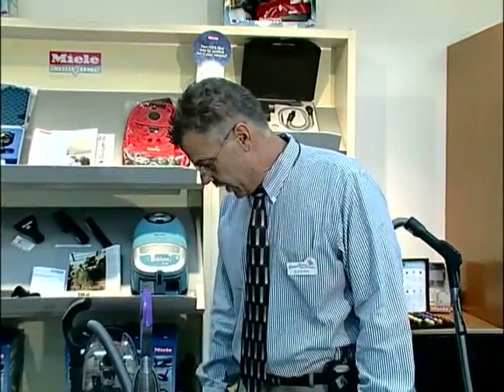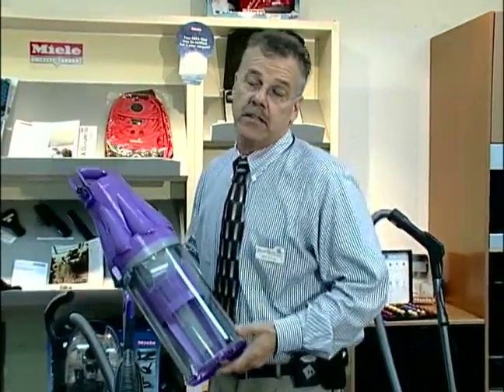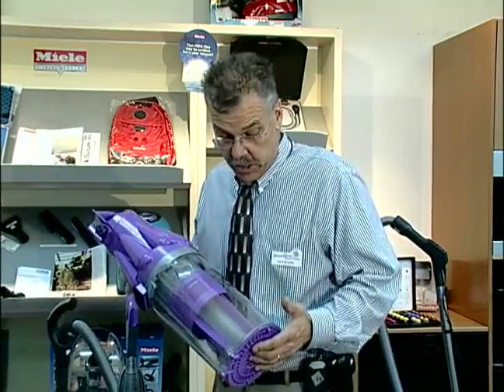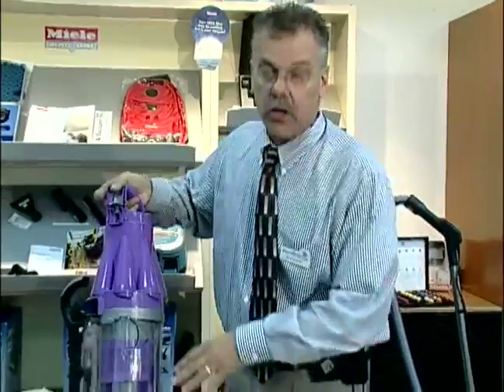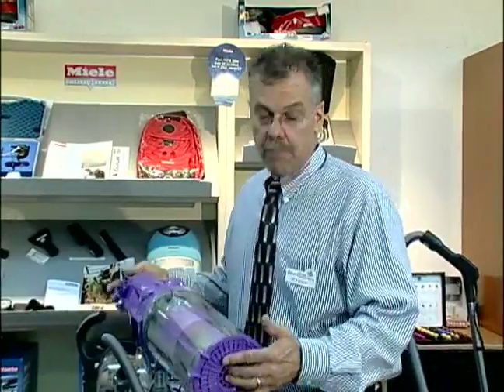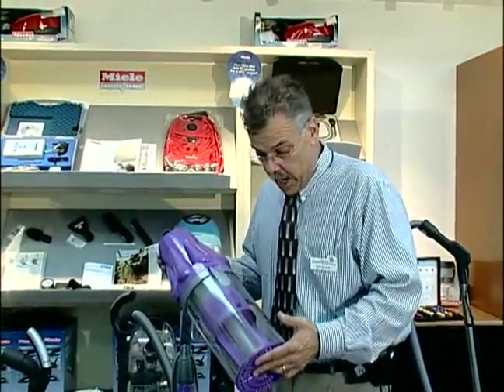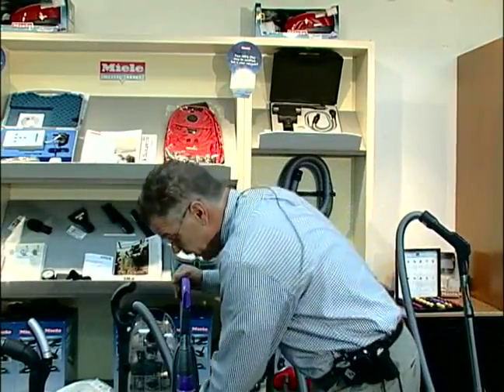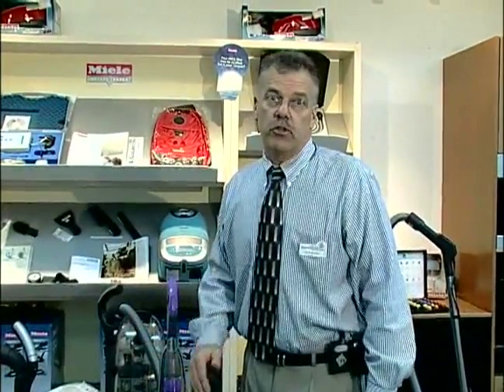How to Buy a Vacuum Cleaner : Bagless Vacuum Cleaners Buying Tips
Bagless vacuum cleaners can save materials by never needing a new bag, but they do not catch as much dirt as traditional bag vacuum cleaners. Weigh the pros and cons of bagless vacuums with helpful tips from a vacuum salesman in this free video on choosing vacuum cleaners.

Expert: Steve Chubin
Bio: From the age of ten, Steve Chubin had a dream to start a business that was customer driven and had an overwhelming commitment to total customer satisfaction.
Filmmaker: James HECK